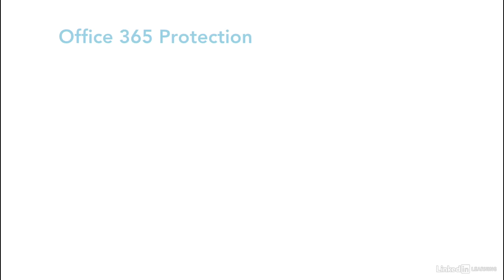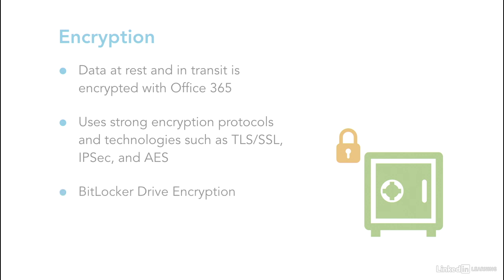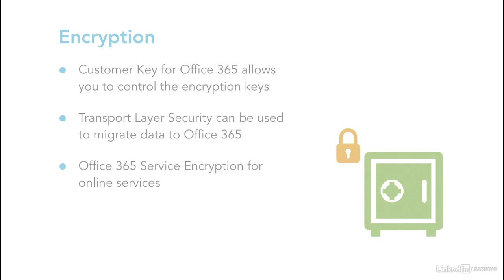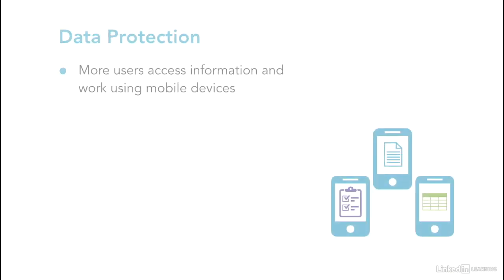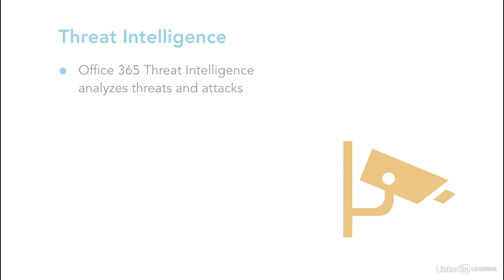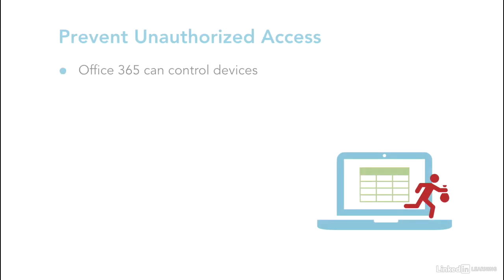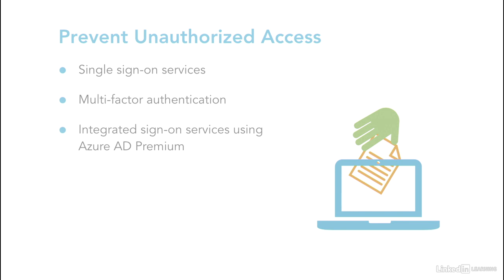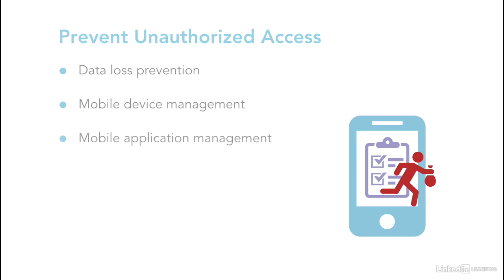05 Office 365 data protection measures